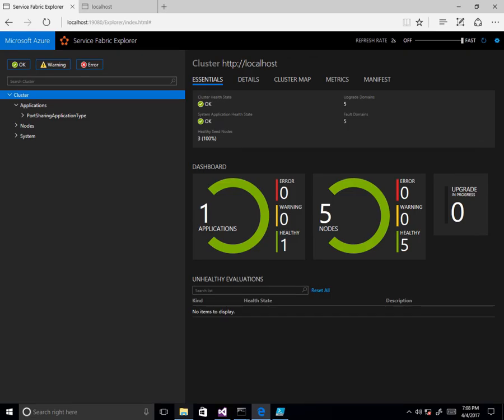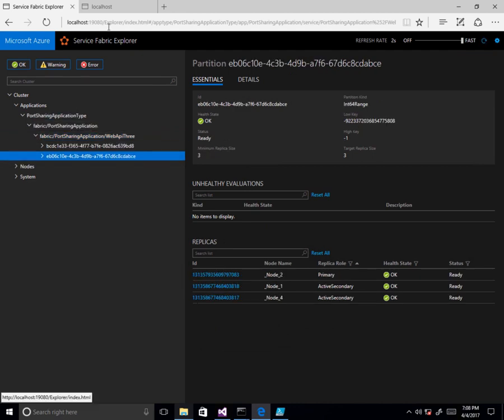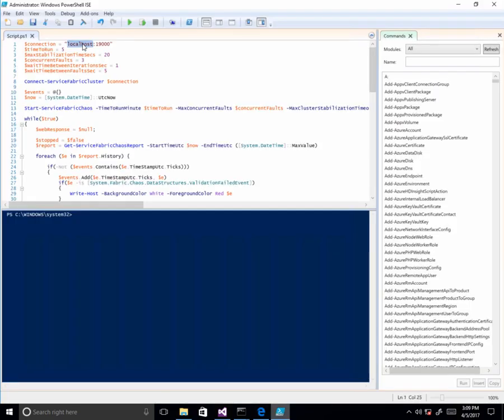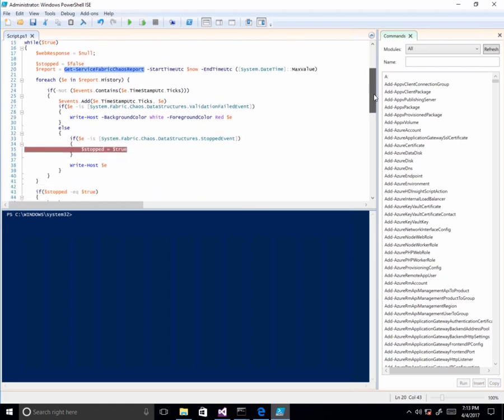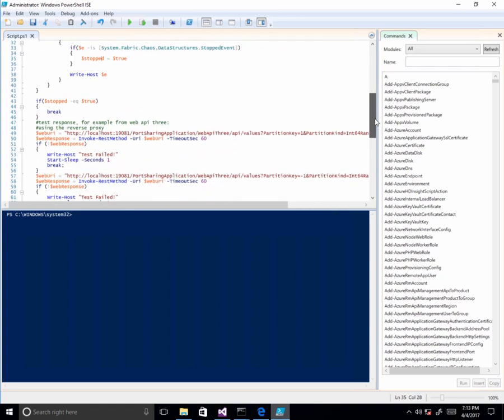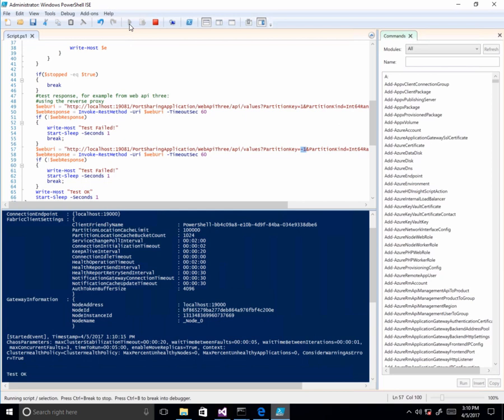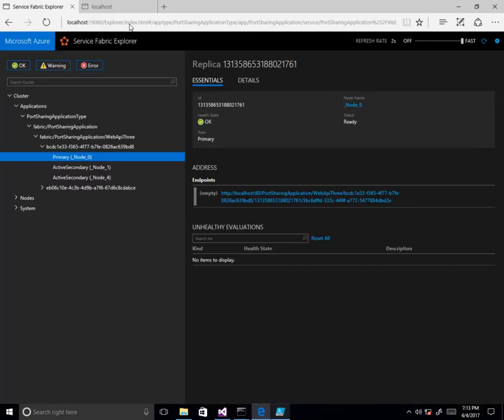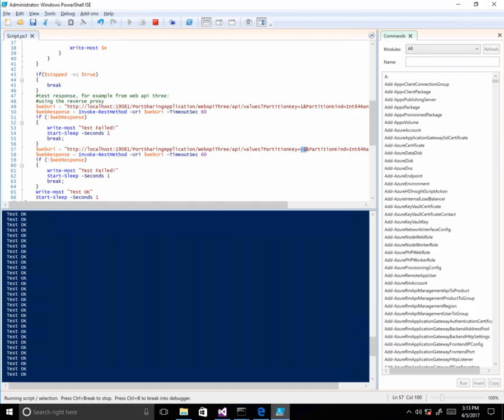Module 4 4 2 Demo Chaos Tests in Service Fabric Cluster